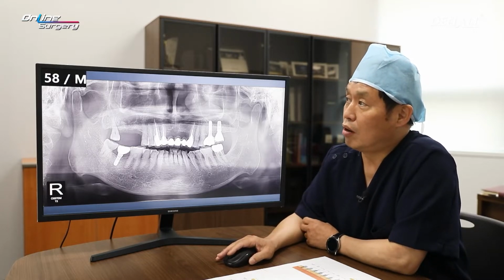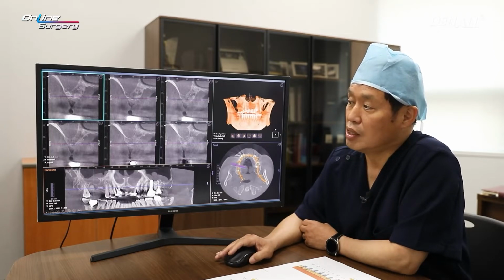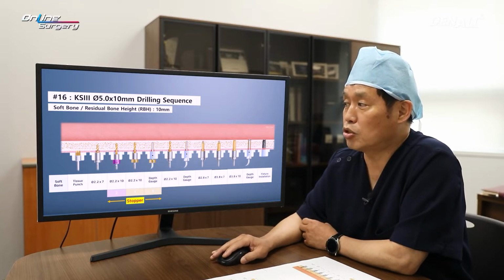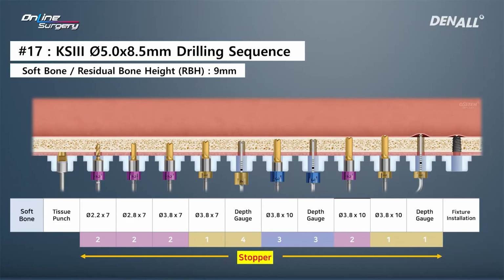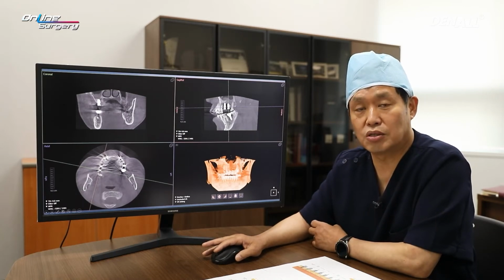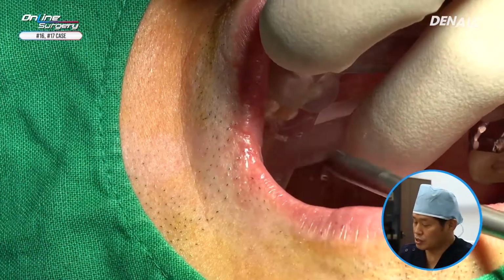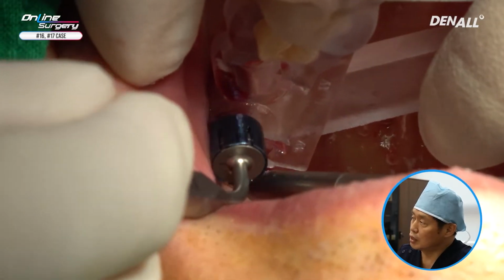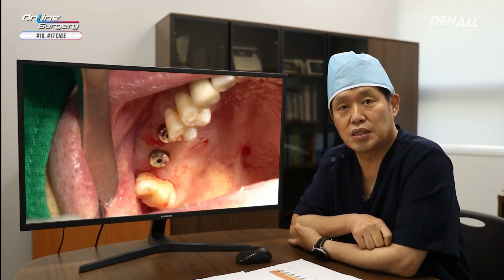[Online Surgery] Placing Implants at No 16 & 17 Using OneCAS without bone graft [English]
🎓 Osstem Study Room
\本日の新着動画/
歯科医師のためのチャンネル「Osstem Japan - Osstem Study Room」では、臨床の第一線で活躍する国内外先生による診療に役に立つ講義・動画を配信いたします✨